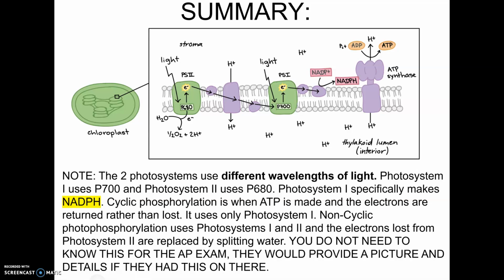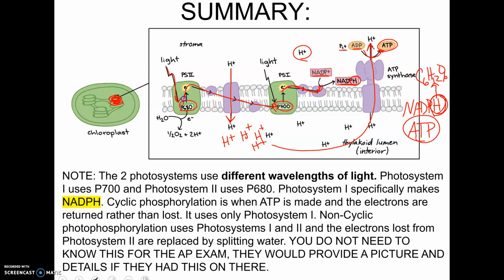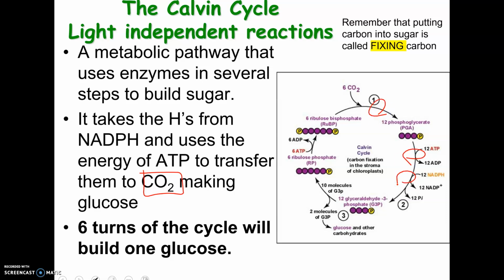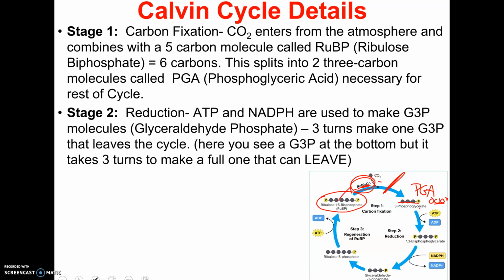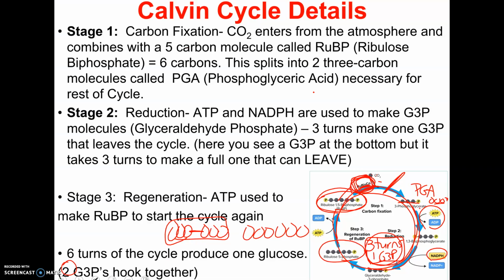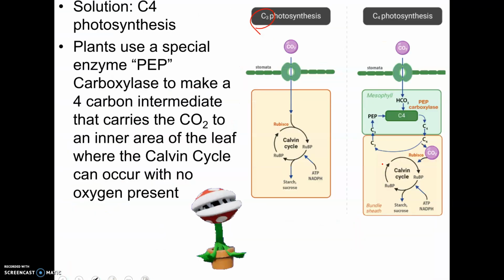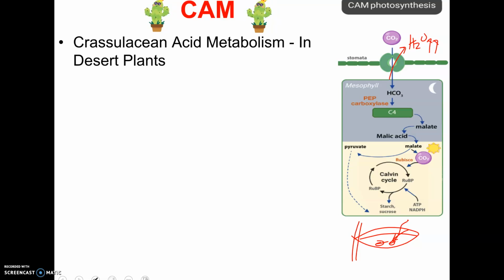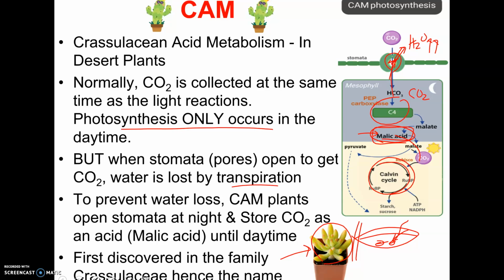AP Bio Photosynthesis Part 2 Calvin Cycle C4 CAM